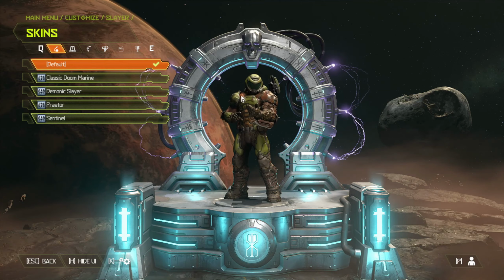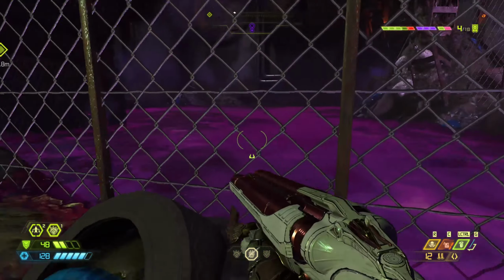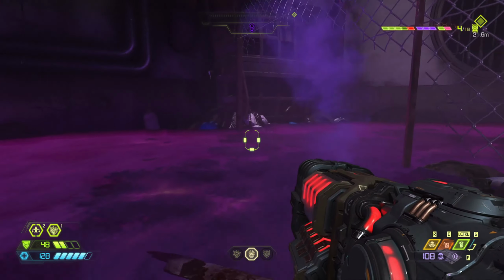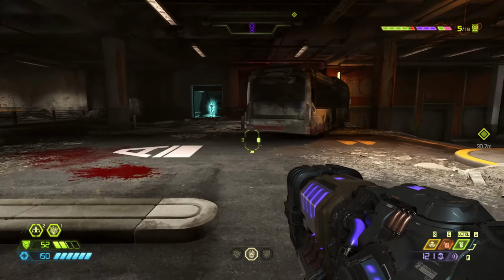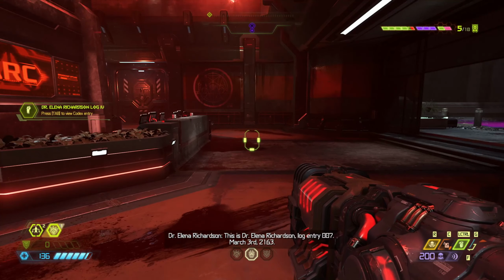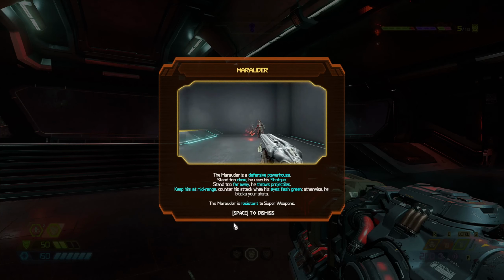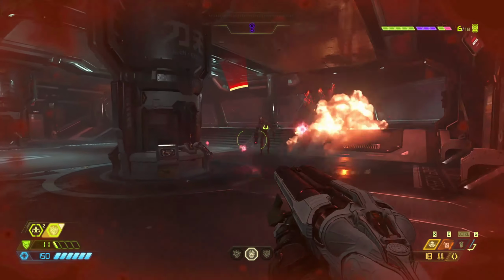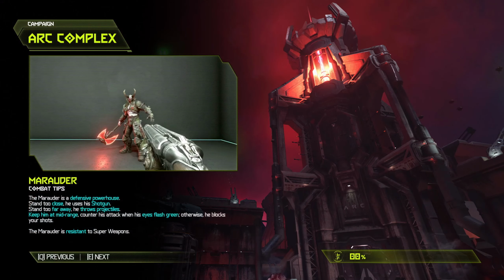Doom Eternal Part 19 Marauder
Gampe play is on Pc and recorded in 1440p 60fps.

Doom Eternal is a first-person shooter video game developed by id Software and published by Bethesda Softworks. It is the fifth main game in the Doom series and a direct sequel to 2016's Doom, and was released on March 20, 2020, for Windows, PlayStation 4, Stadia and Xbox One, with a Nintendo Switch version planned for a release at a later date.